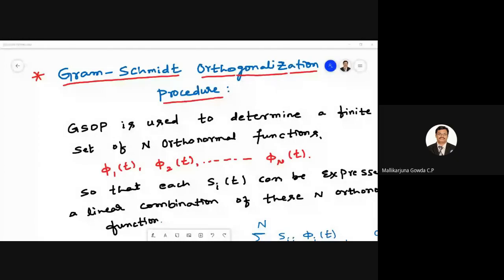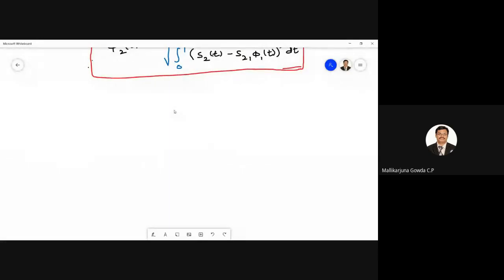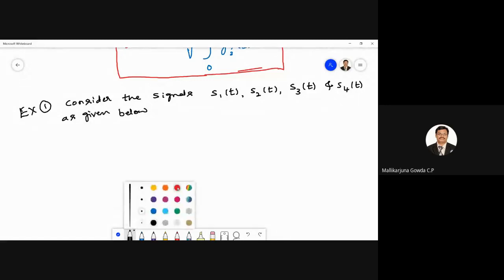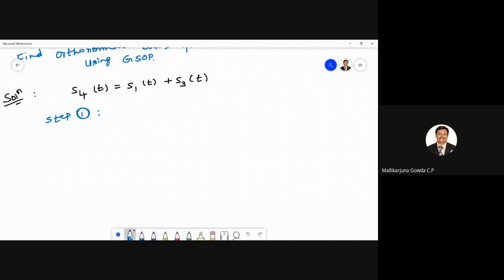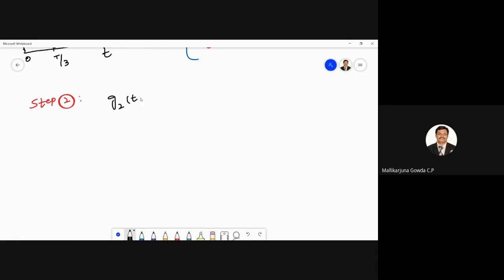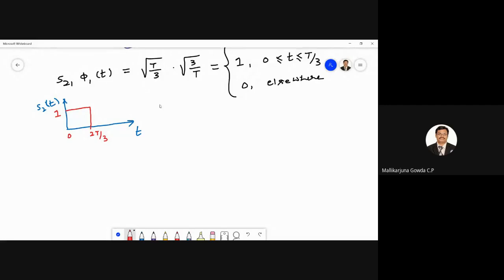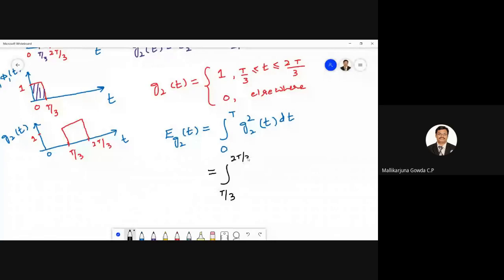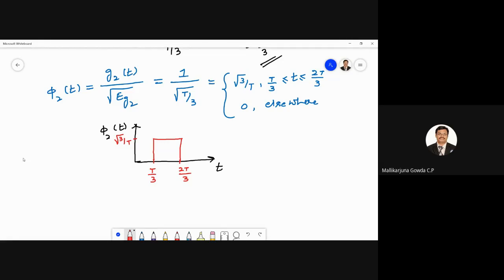Digital Communication_ by Prof Mallikarjuna Gowda C P_Module_2_GSOP Prob_2021 05 18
Solved Problems on Gram-Schmidth Orthogonalization procedure.